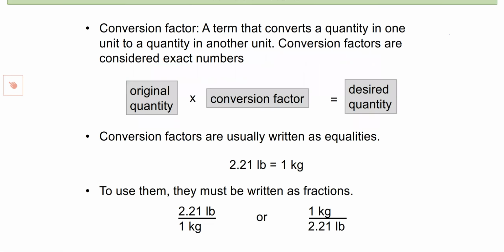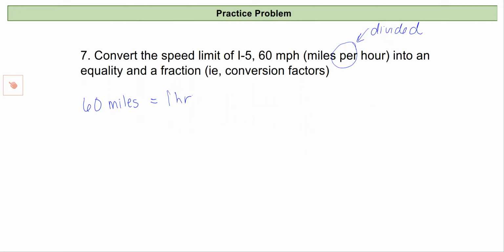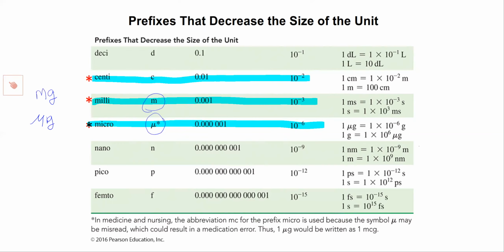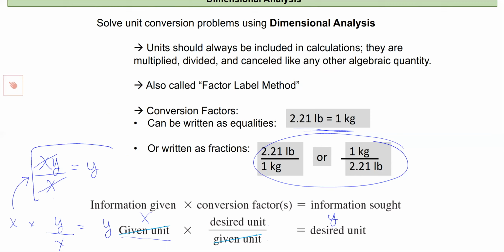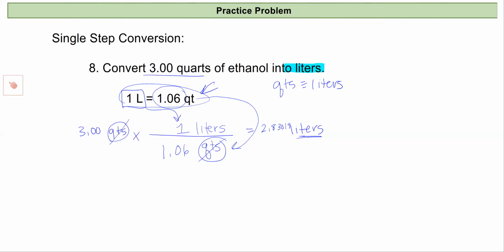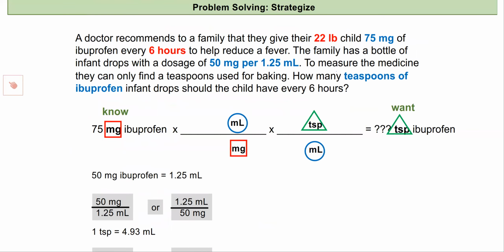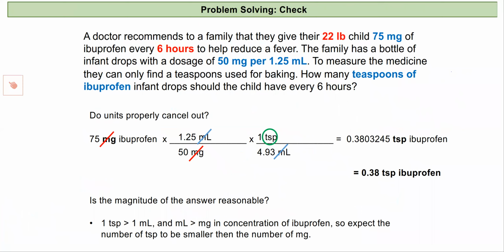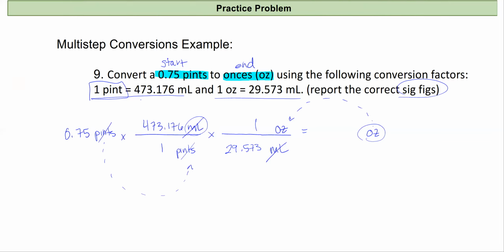Chem 121 Lecture 1E Conversions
This video shows students how to solve problems using dimensional analysis.